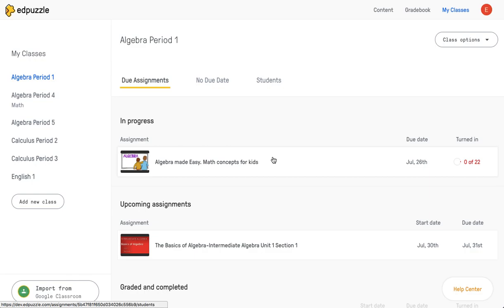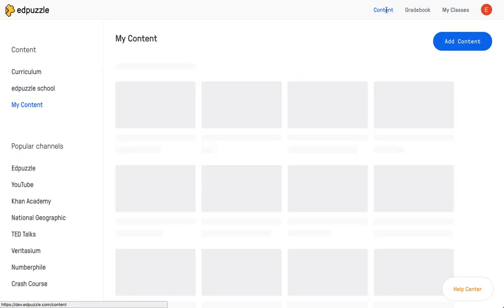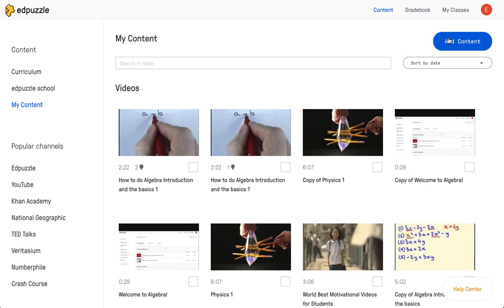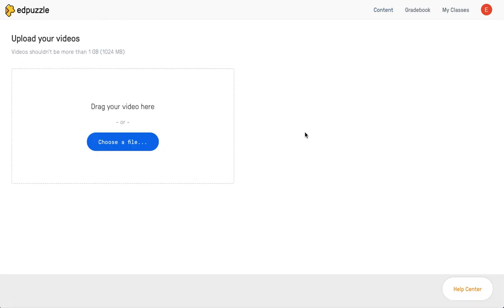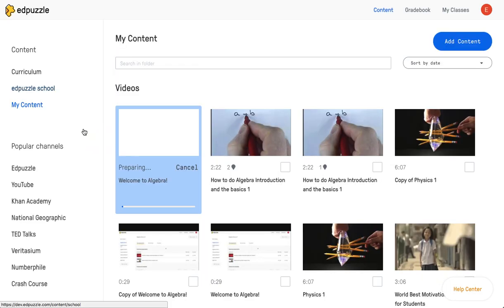How to upload a video